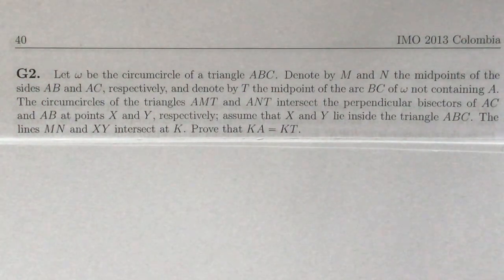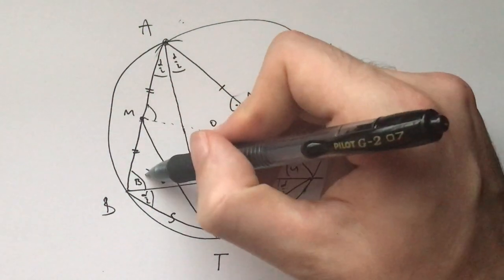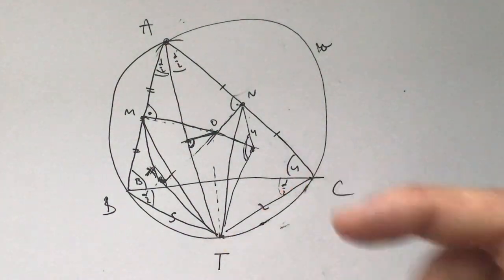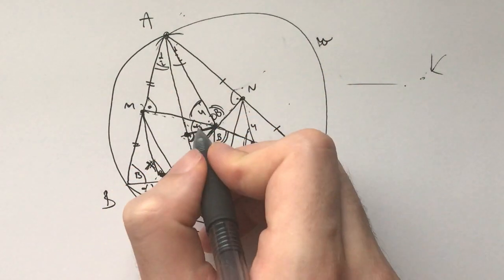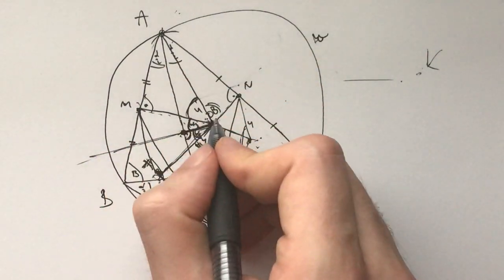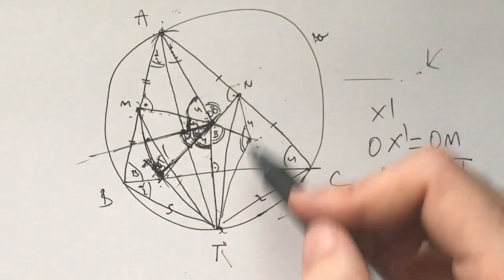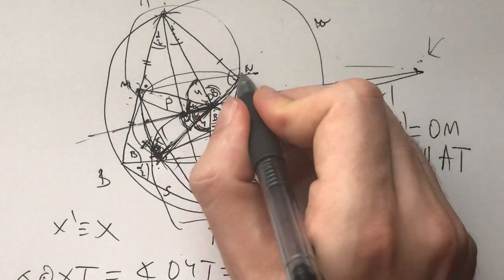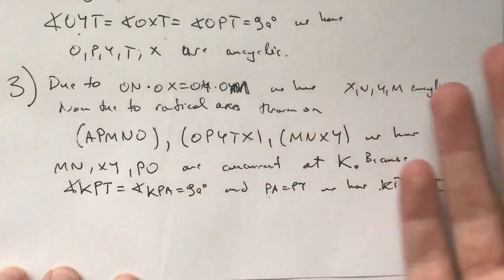International Math Olympiad (IMO) Shortlist 2013 - G2: Could it be?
For this problem you need to know the basics of geometry. There are two ways to solve this problem, one adds interesting points and another uses something a tad intermediate in geometry.